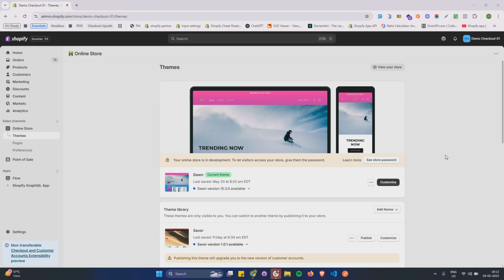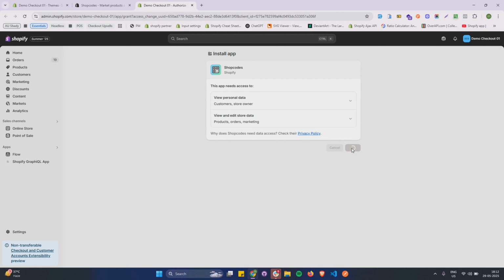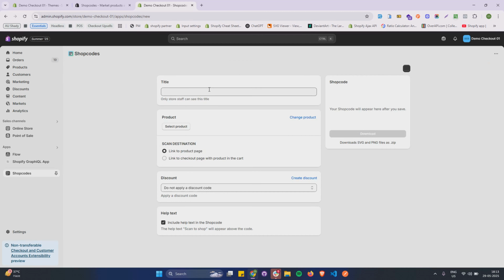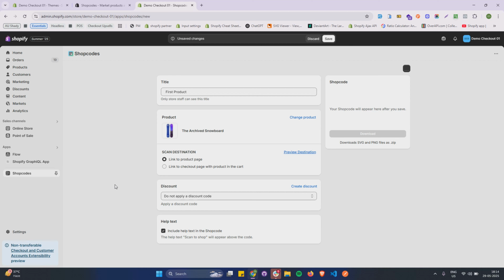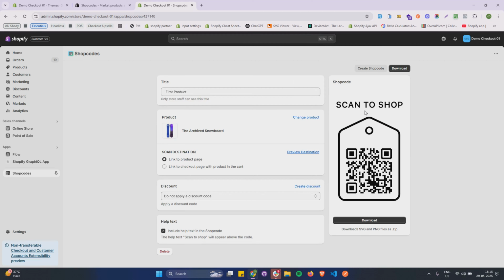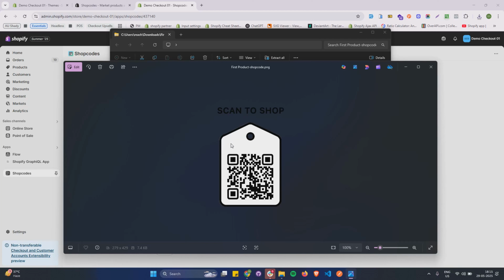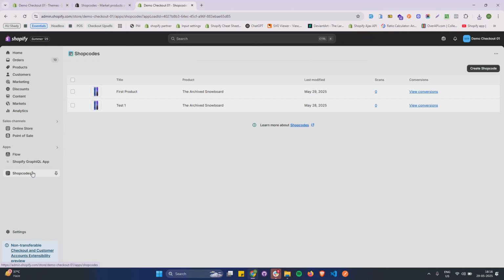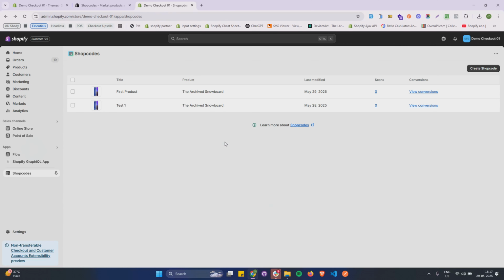Create Shopify QR Codes That Go Straight to Checkout!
Want to send customers straight to checkout with just a scan? In this quick tutorial, we’ll show you how to use Shopify’s free Shopcodes app to create QR codes that link directly to a product’s checkout page. Perfect for pop-ups, flyers, packaging, or retail tags—these codes help boost conversions by cutting out extra clicks.

✅ Link QR code directly to checkout
✅ Use QR on packaging, flyers, and stores
✅ Track scans to measure performance

💡 Turn offline interest into instant sales with Shopify QR codes!